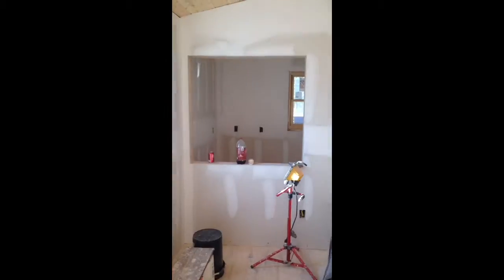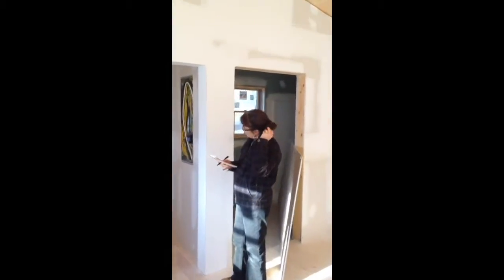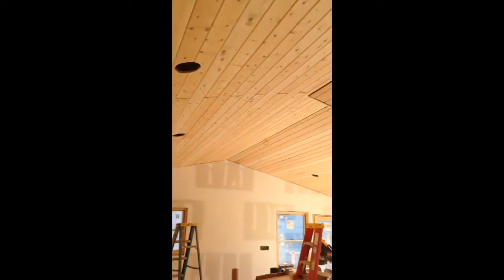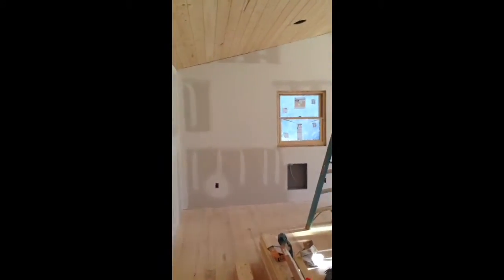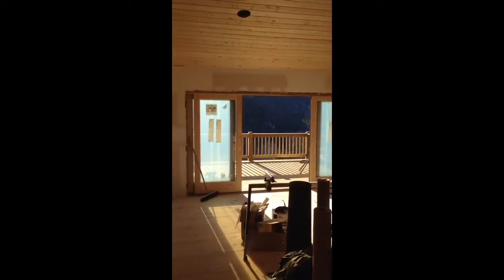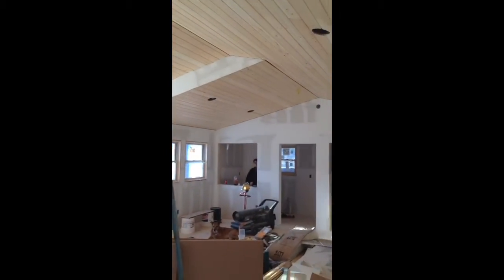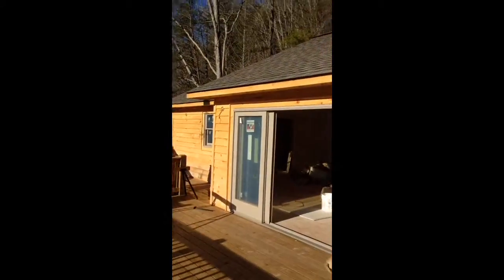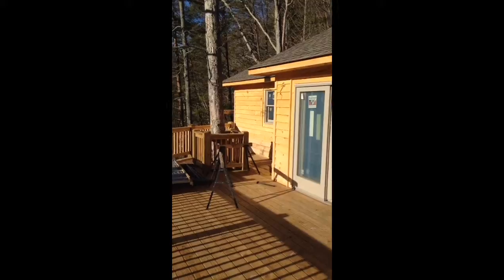Sunburst game room. Feb 2014